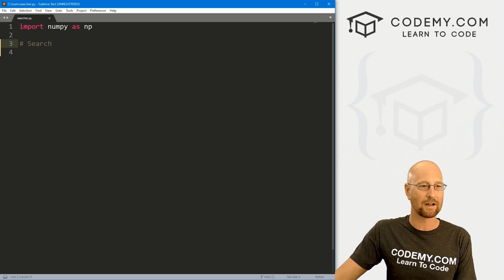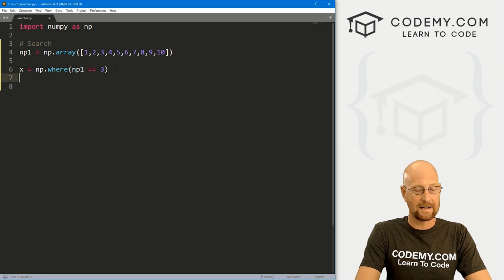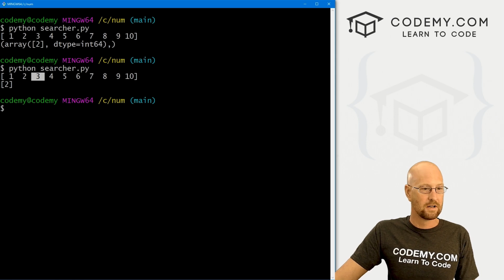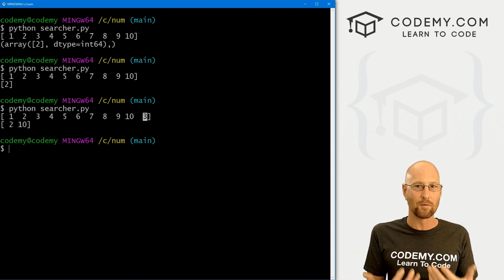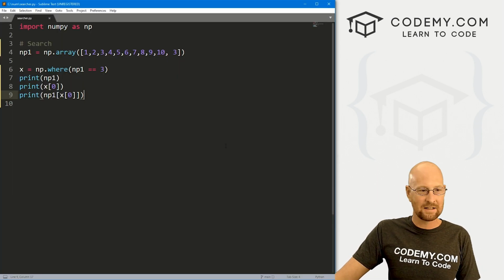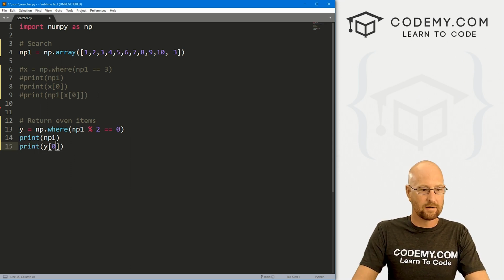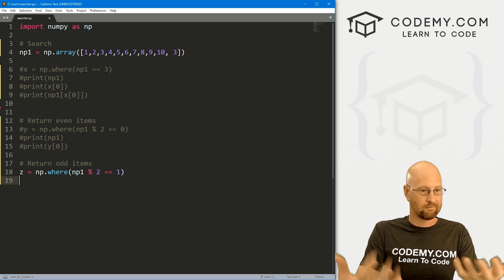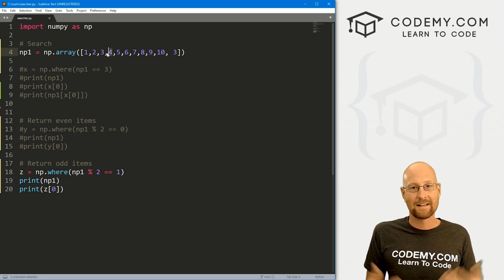Searching Numpy Arrays The Easy Way - Numpy For Machine Learning 8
In this video we'll learn how to search thru Numpy Arrays using the where() function.

The where function allows you to search through your Numpy array and returns the index number of each result.

It actually returns a tuple with the index number, and we'll discuss that in this video.

Timecodes

0:00​​ - Introduction
0:55 - Search Numpy Array Using Where()
2:17 - Where Returns A Tuple
2:54 - Return More Than One Item With Where()
3:27 - Return The Actual Item
4:15 - Return Even Numpy Array Items
5:51 - Return Odd Numpy Array Items
6:40 - Conclusion